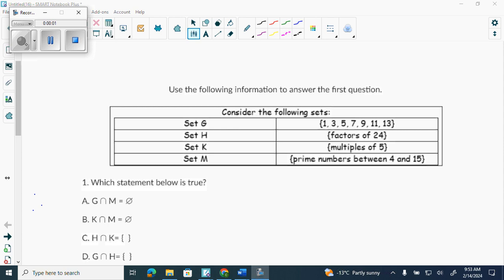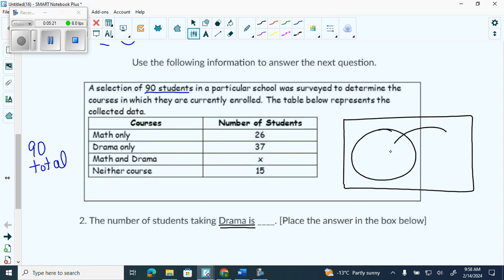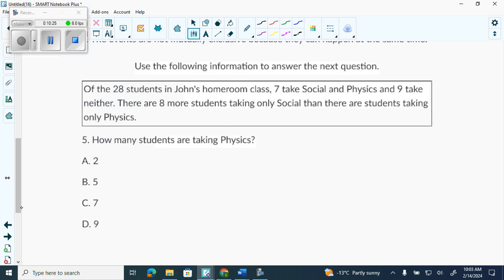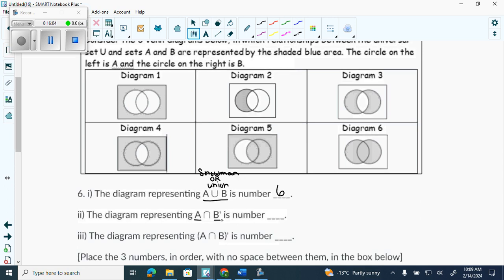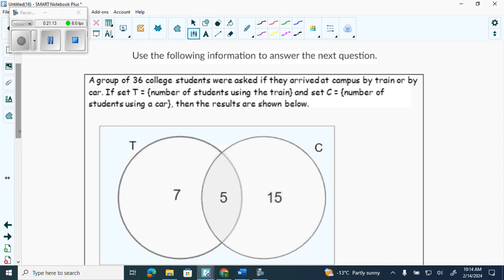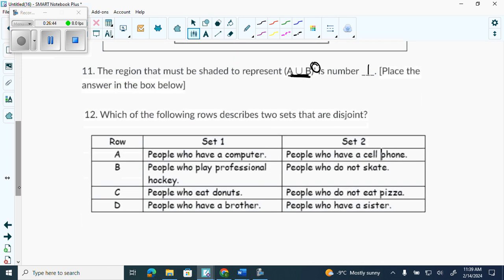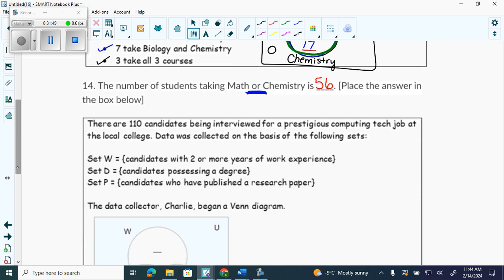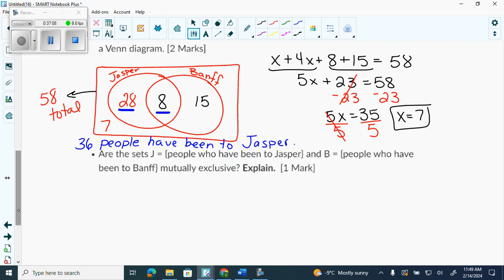February14 set theory review questions